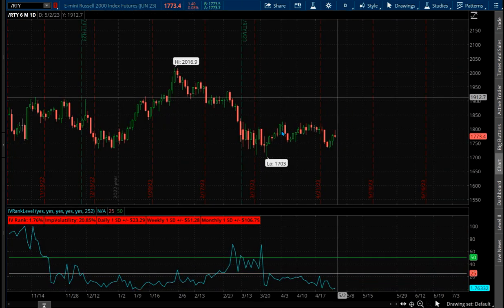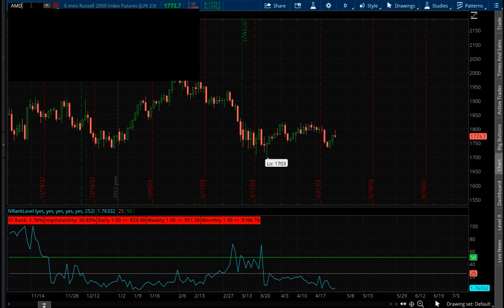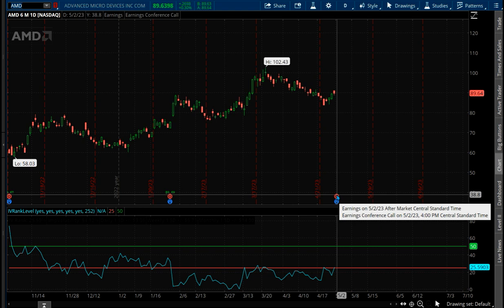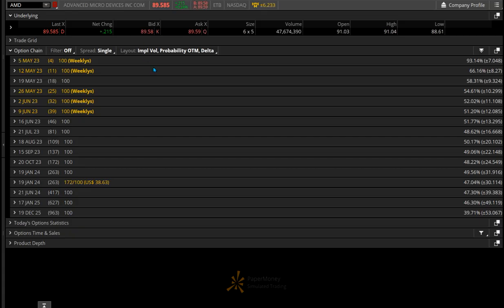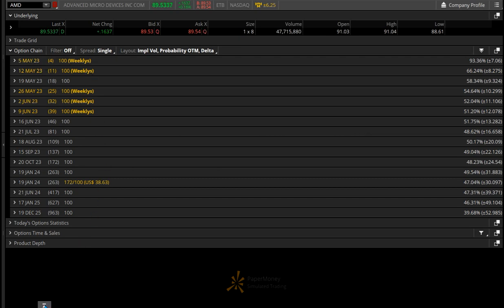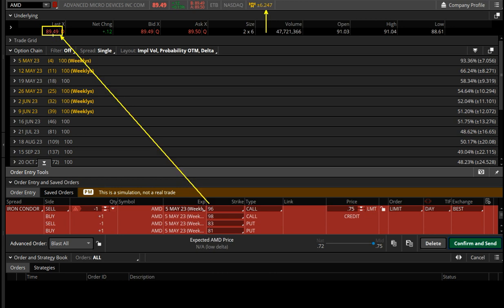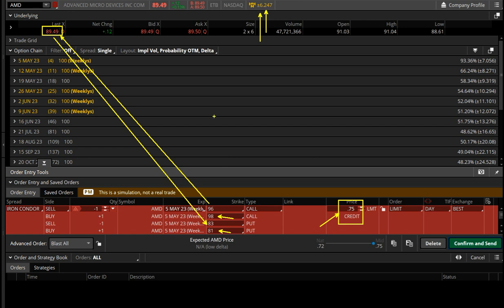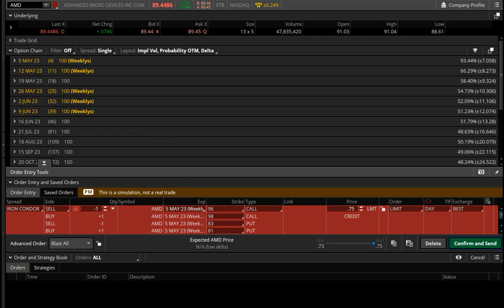Kal's Option Trade of the Week - AMD Earnings Trade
Hi Traders,

The market appears to be a little stagnant right now and that could be because we are in Earnings season and everyone is waiting around to see how all the companies are actually doing.

Whatever the reason, it seems like a good time to learn how to trade Earnings and stay in the game while the opportunities are limited everywhere else.

We will start with AMD Earnings tomorrow afternoon.  And if you would like to learn to Trade Earnings then you might want to also sign up for a discounted version of my Alert System which sends out these REAL trades in REAL Time.